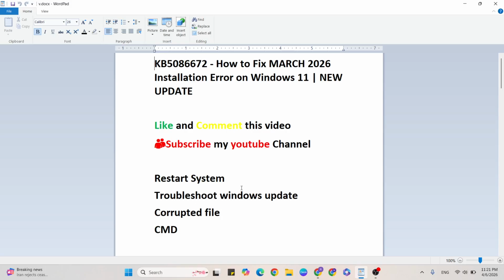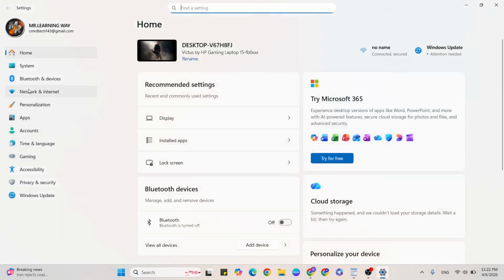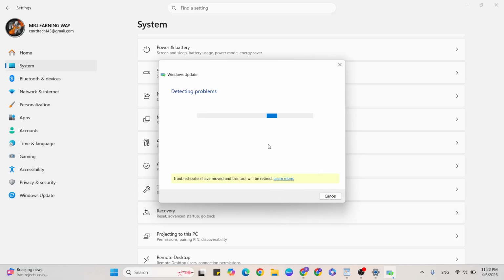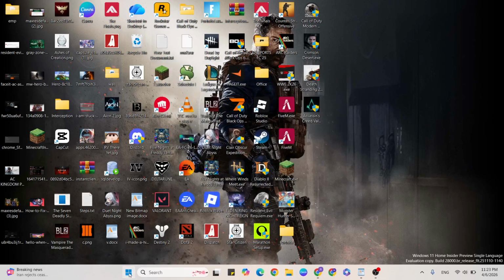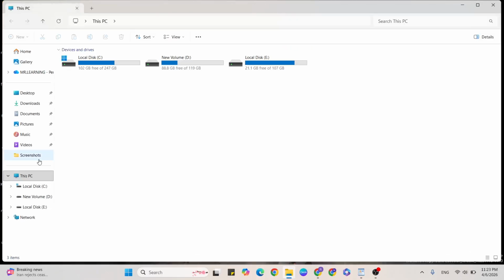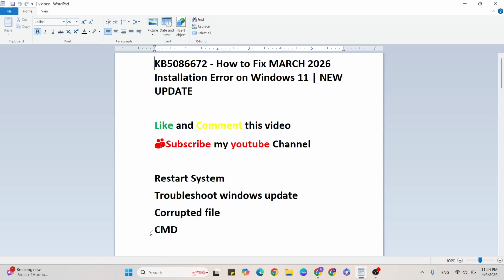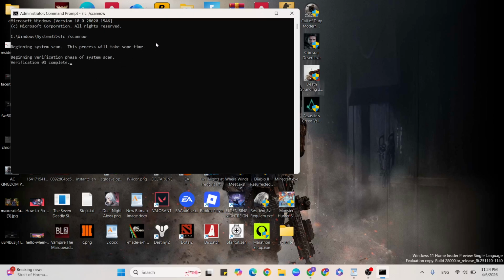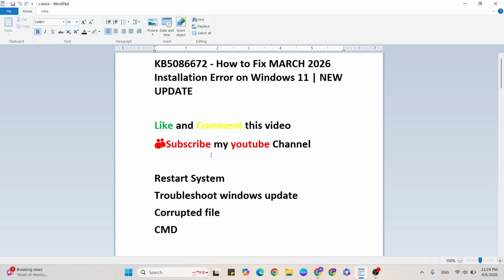How to fix KB5086672 - How to Fix MARCH 2026 Installation Error on Windows 11 | NEW UPDATE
In this video what about talk to you How to fix KB5086672 - How to Fix MARCH 2026 Installation Error on Windows 11 | NEW UPDATE. i have briefly explain this video. How to fix KB5086672 - How to Fix MARCH 2026 Installation Error on Windows 11 | NEW UPDATE

Restart System
Troubleshoot windows update
Corrupted file
CMD
SFC /Scannow

I Think In this video helped for you. Also I Hope any one of the fixes mentioned in the video would help you to solve How to fix KB5086672 - How to Fix MARCH 2026 Installation Error on Windows 11 | NEW UPDATE.

Windows 11
WIndows 10
Windows Error
Gaming Error